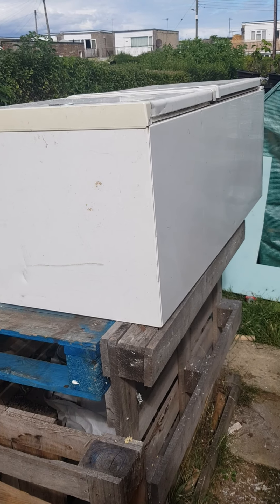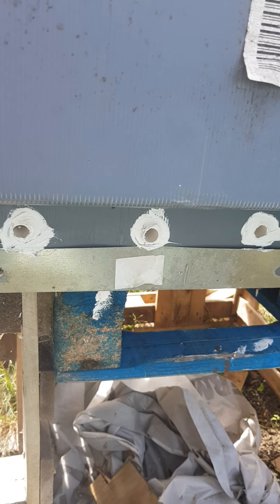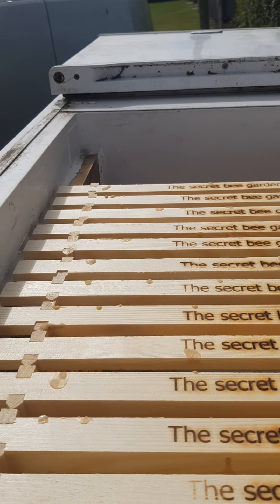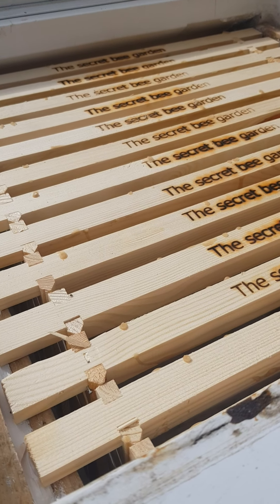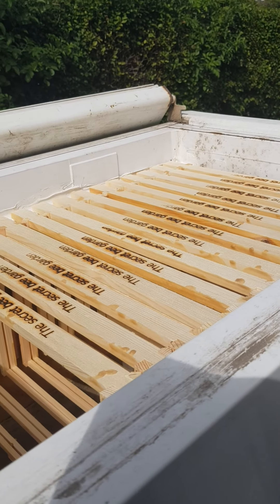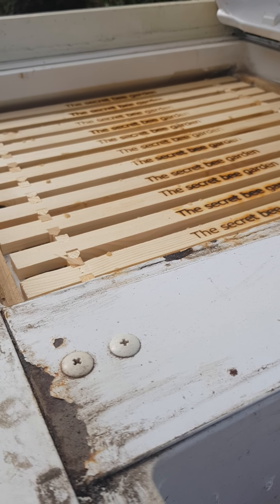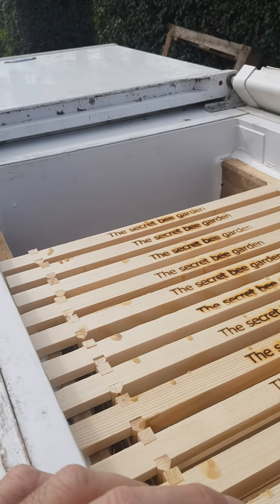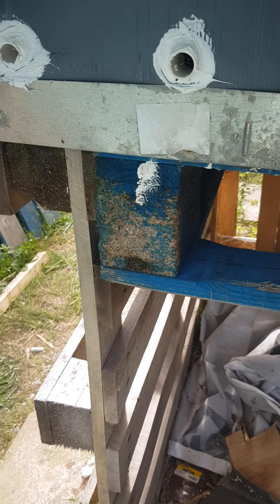31 August 2020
my second fridge freezer hive, this one is slightly wider, allowing me to drop the frames more, so crown boards can be fitted, these work in Australia where I pinched the idea from, so no reason why they wont work here in UK, I've already seen a 3rd dumped freezer lol